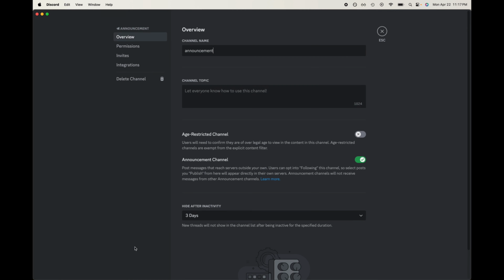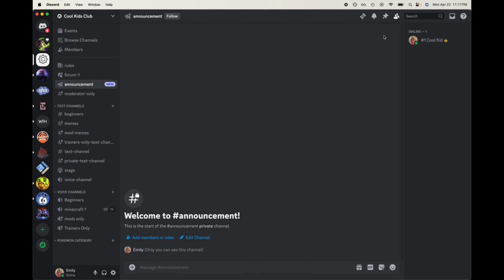Create an Announcement Channel in Disocrd | Simple Discord Tutorials